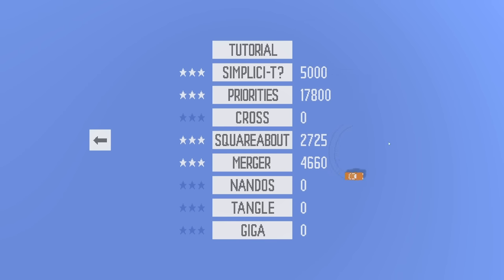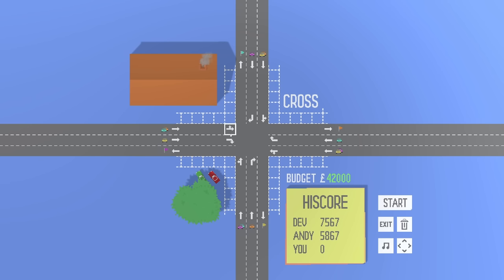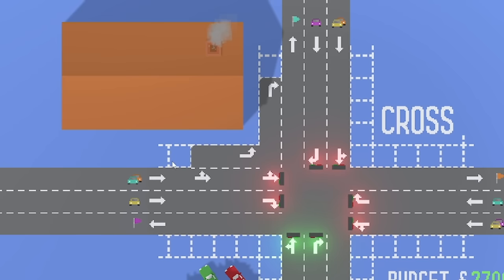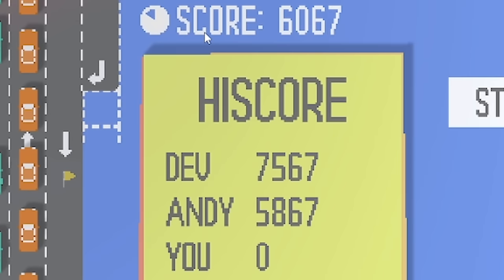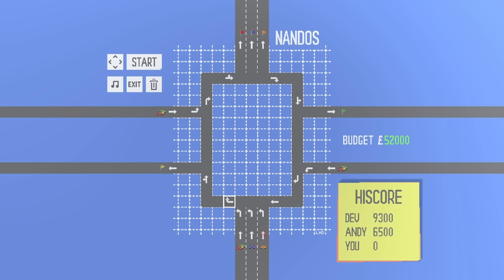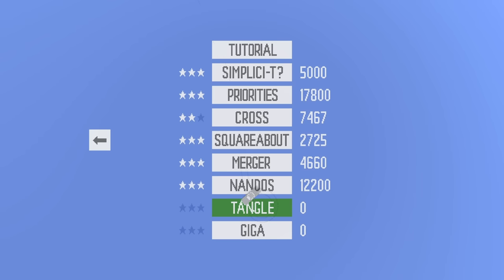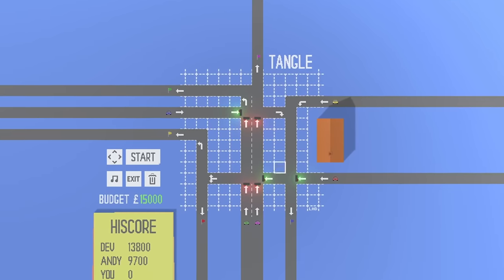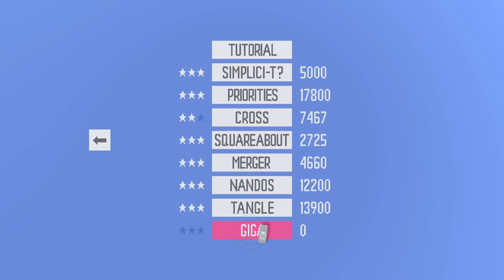Using REAL HIGHWAY ENGINEERING to fix traffic in GridRoad!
GridRoad is a super addictive traffic management simulator where you chase high scores similar to Mini Motorways and All Quiet Roads, this is part 3!

LINKS!